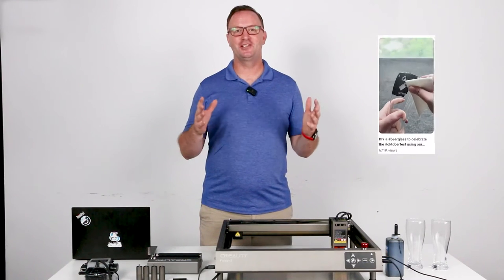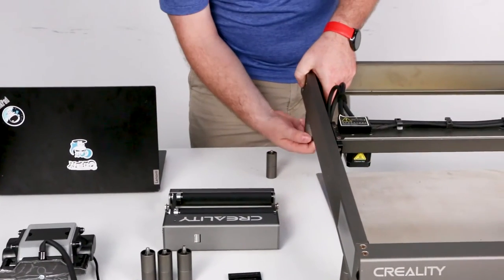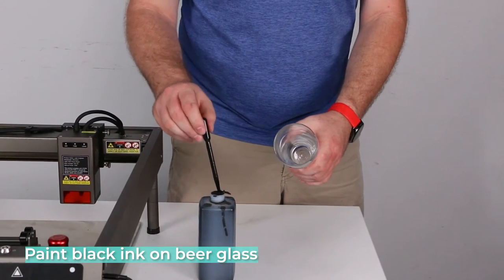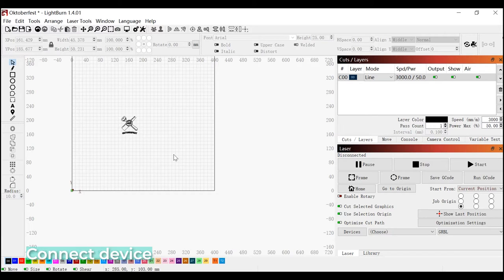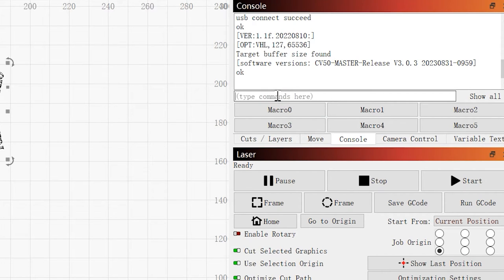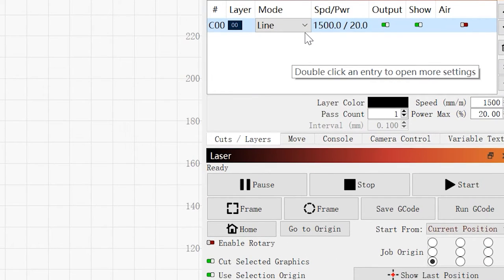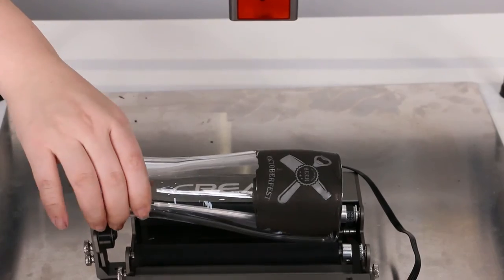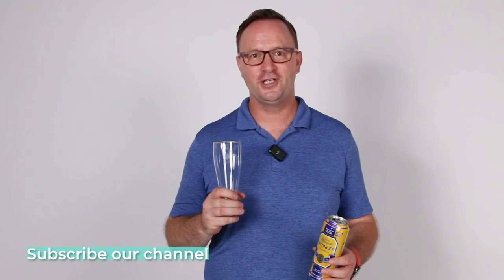How to Engrave on a Beer Glass to celebrate the coming Oktoberfest with Creality Falcon2 22W?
The detailed processing about how to engrave on a beer glass using CrealityFalcon2 22W with a Rotary Roller for the coming Oktoberfest, to make sure you can do your own projects with our machine.

0:00 Intro
0:15 what materials we need to engrave a beer glass
0:45 add 2 Risers to adjust height
01:10 connect Rotary Roller to Creality Falcon2
01:34 paint black ink on beer glass
01:54 focusing
02:20 setting parameters on the sofeware Lightburn
04:07 do the framing
04:28 the process of engraving
04:44 wipe the ink off
05:12 pour the beer into the glass
05:31 subscribe our channel